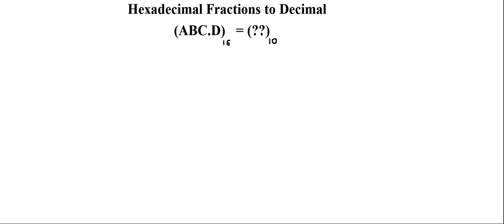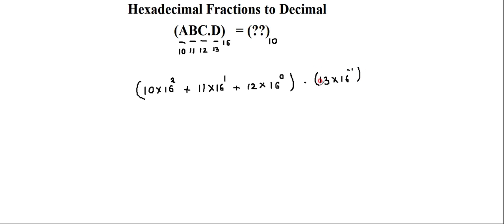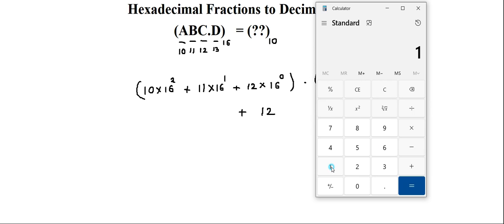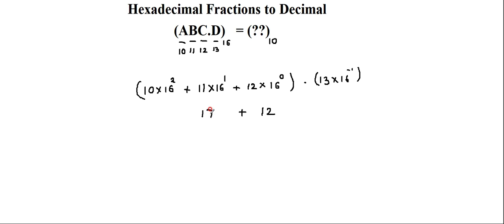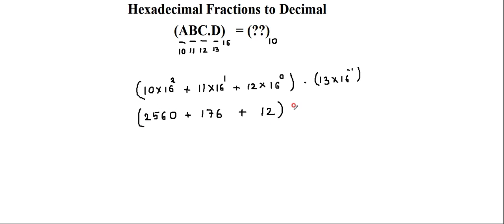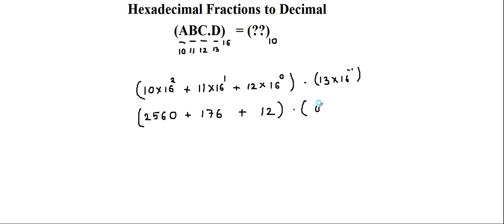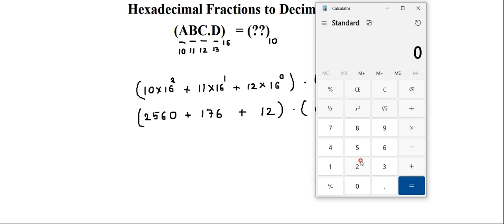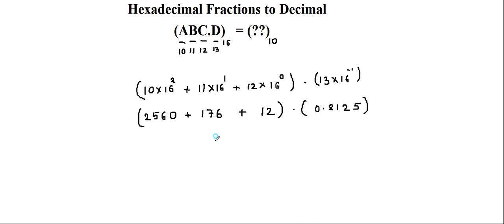Hexadecimal to Decimal Conversion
The video describes the method to convert Hexadecimal Fractions to Decimal equivalent with an example.